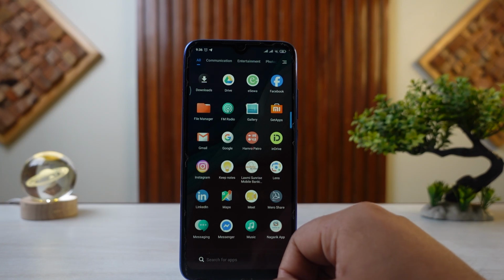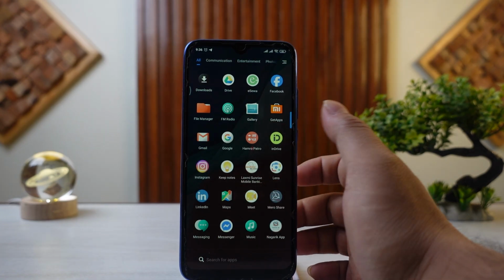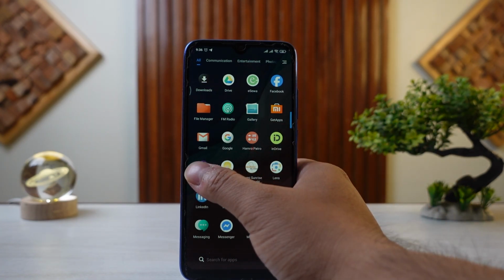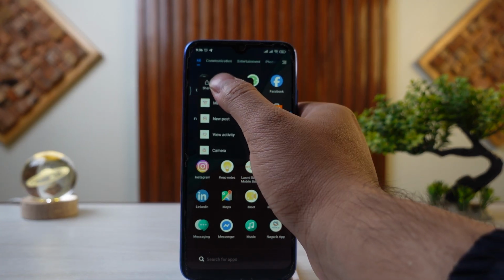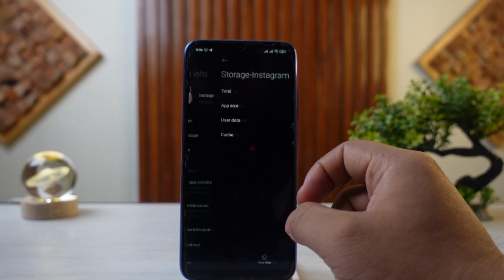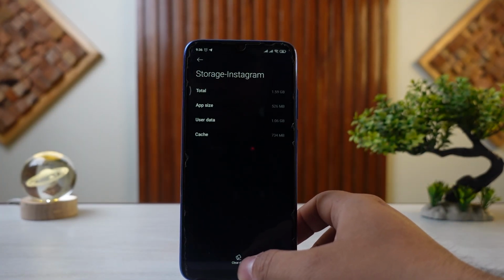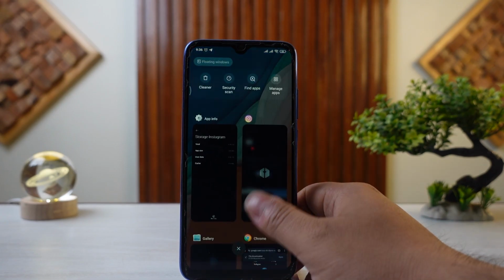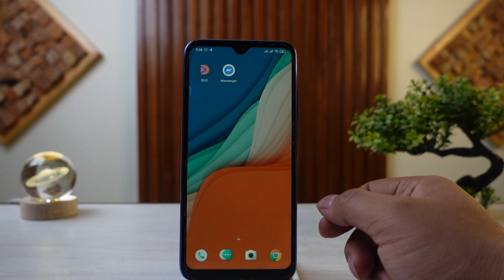How To Fix Instagram Cannot Send Message !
If you are unable to send messages on Instagram, the issue may be caused by app glitches or server problems. In this video, I show you how to fix Instagram cannot send messages.

First, clear the Instagram app cache. Tap and hold the app icon, tap the information icon, go to "Storage," and select "Clear Cache." If that does not work, also tap "Clear Data." This will log you out but removes corrupted files that may be blocking message sending.

After clearing cache, reopen Instagram and try sending a message. If the problem continues, try logging in from a web browser on your phone or computer. Go to instagram.com and attempt to send a message there. If it works on the web, the issue is app specific.

If messages also do not send on the web, Instagram may be experiencing server issues or a temporary outage. In that case, wait a few hours and try again.

If the recipient is not following you, your message may go to their message requests instead of their main inbox. Check that as well.